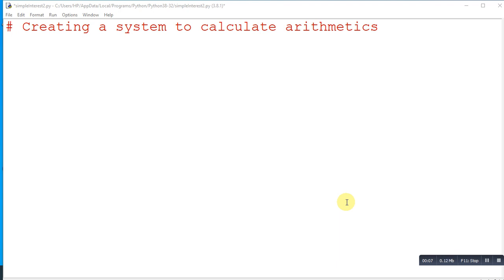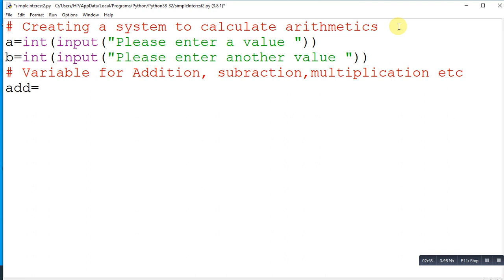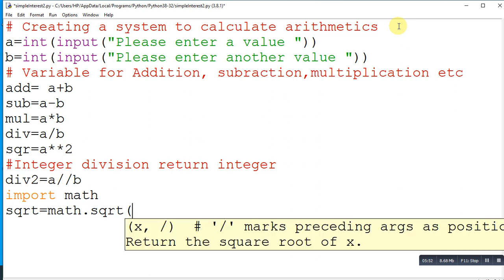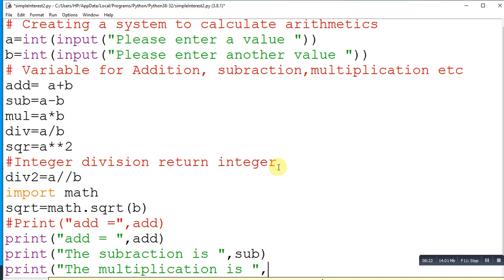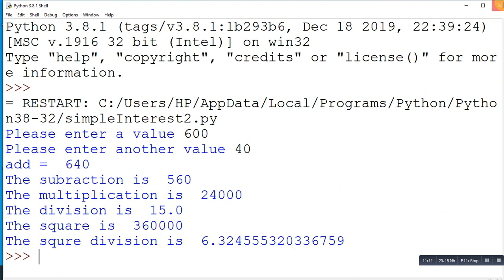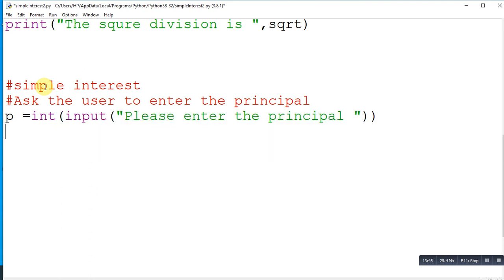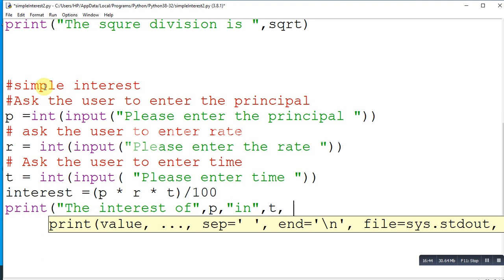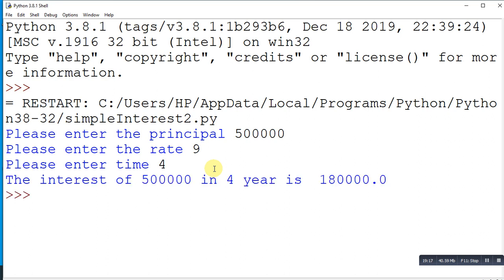Python Tutorial 4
*       Learn how to calculate simple interest in python
*       Creating a system to calculate Arithmetic in python